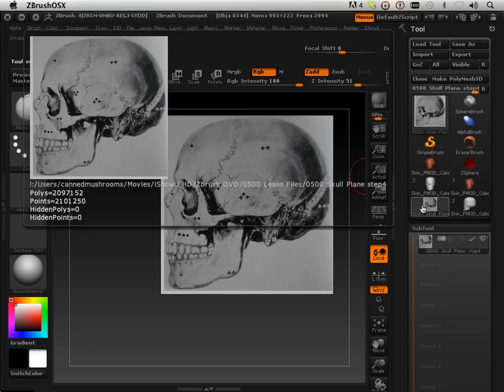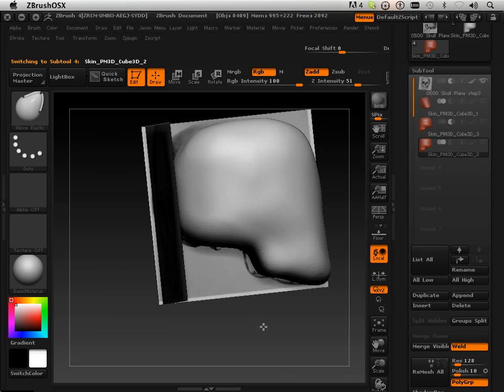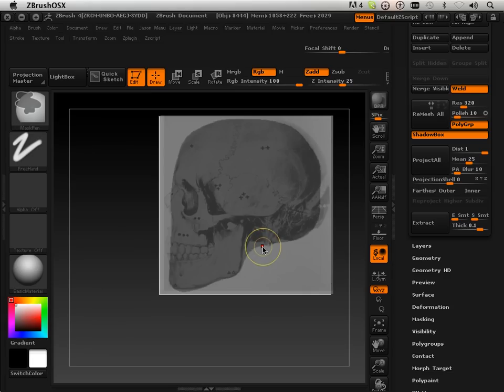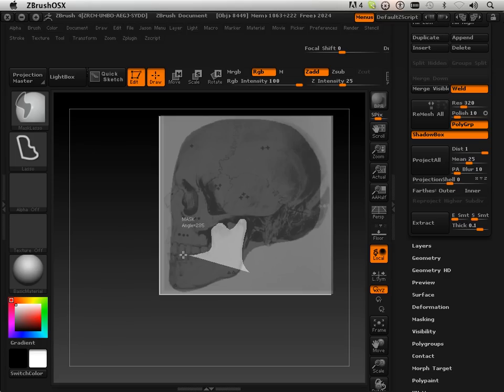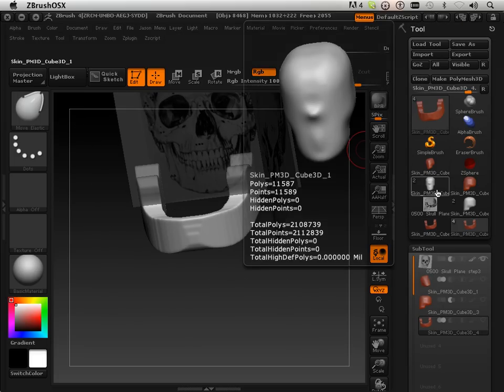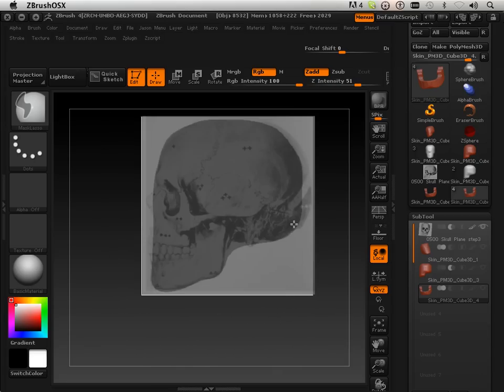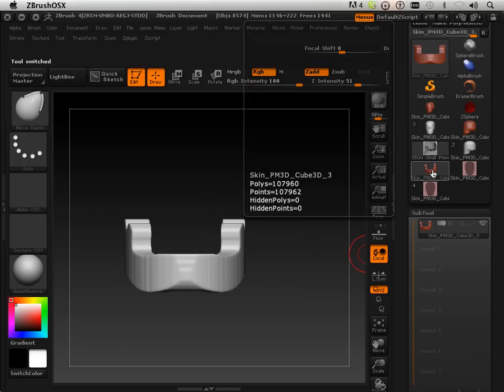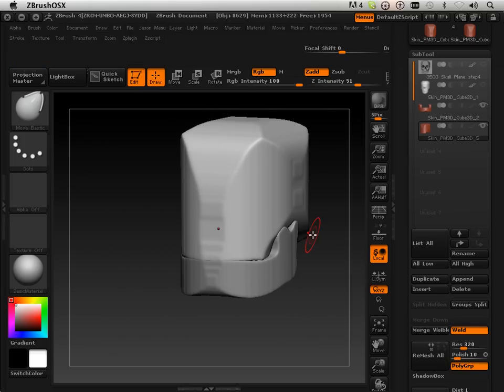0606 Zbrush4 DVD (Seperating forms).mov